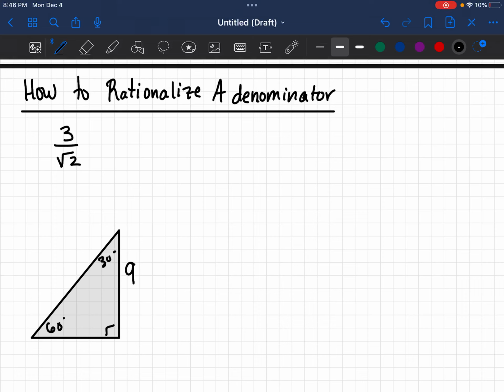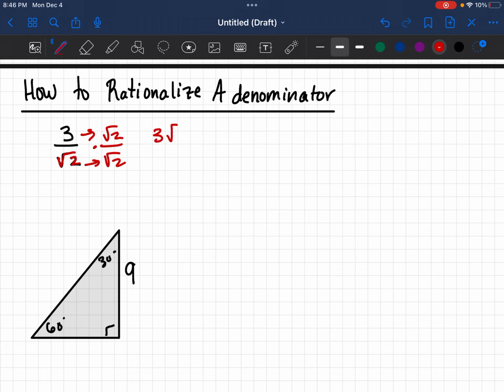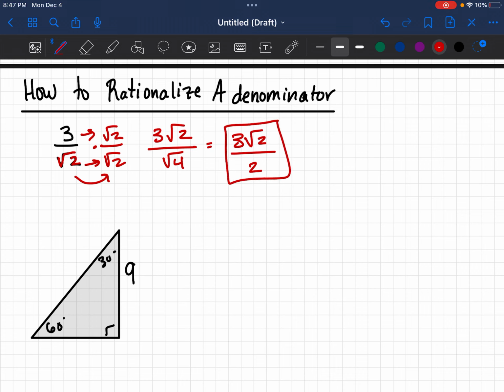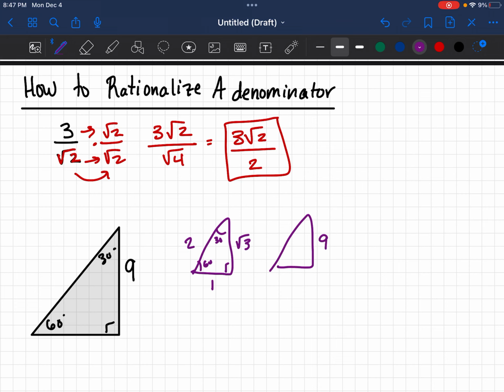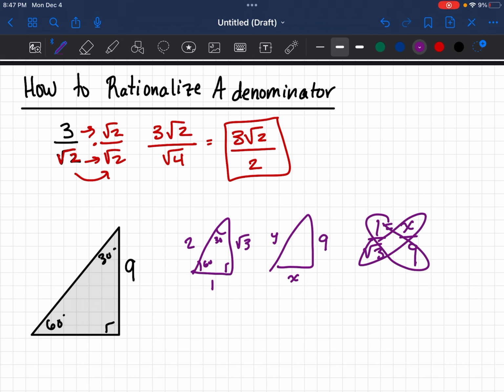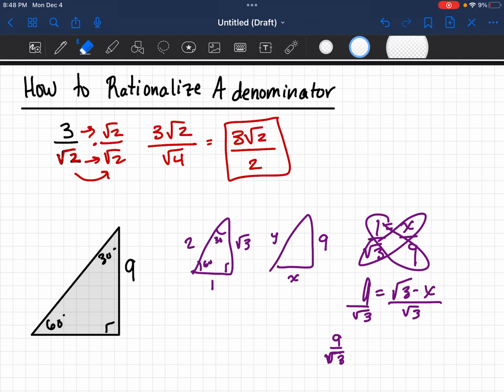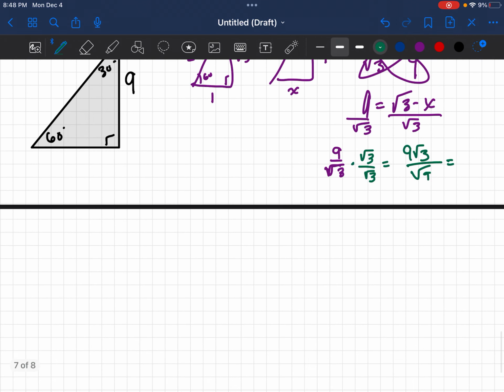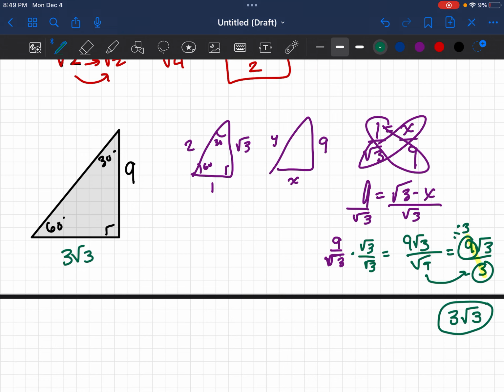How To Rationalize a Denominator